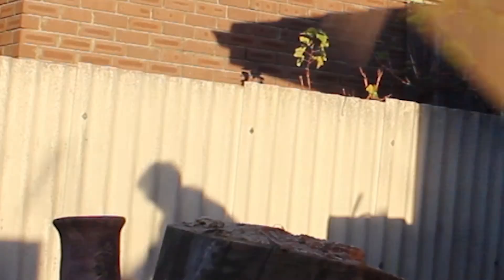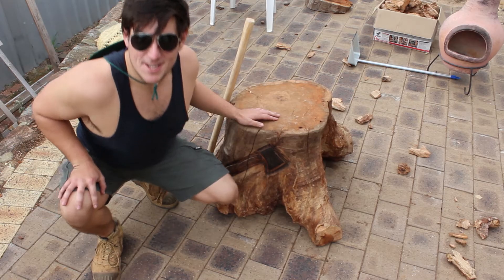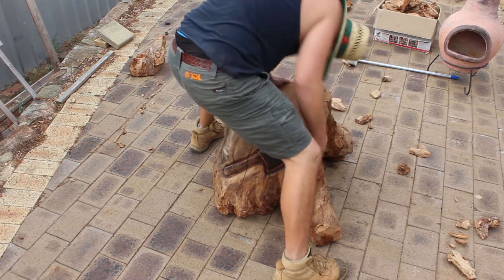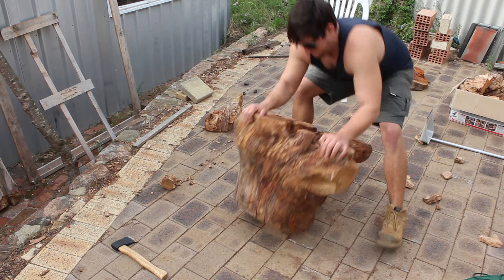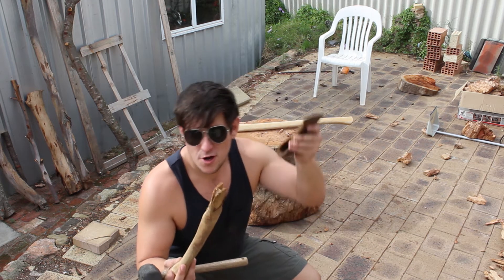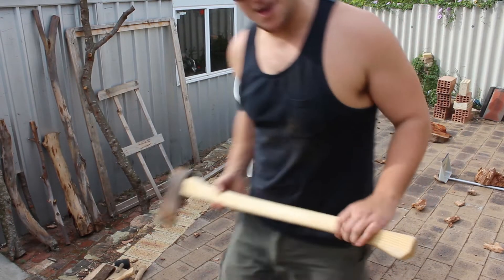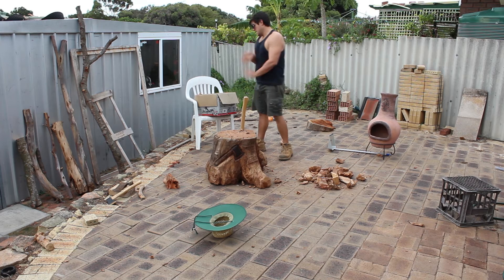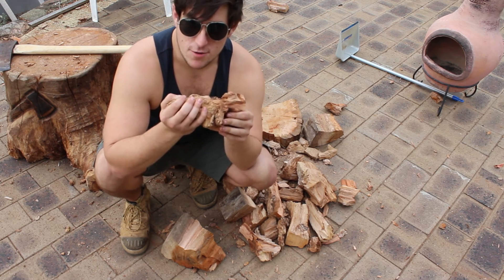Neil's Shed - Episode Two